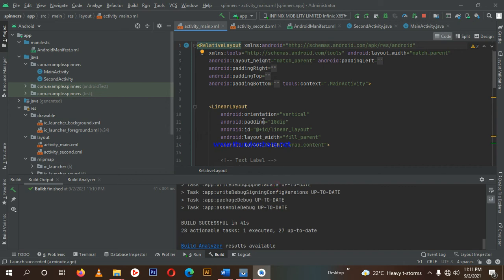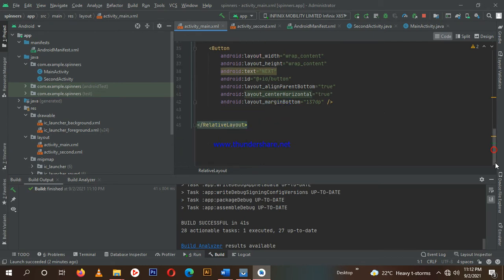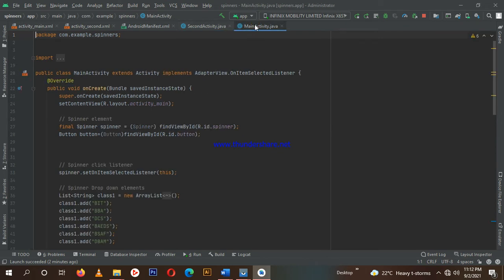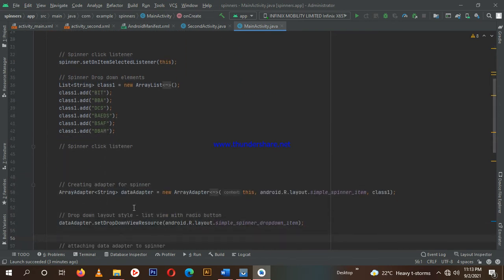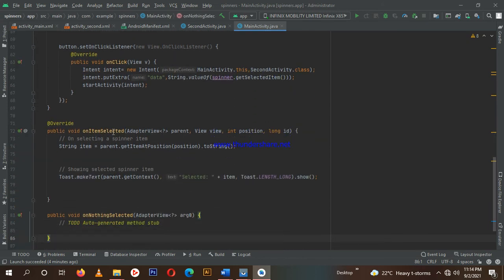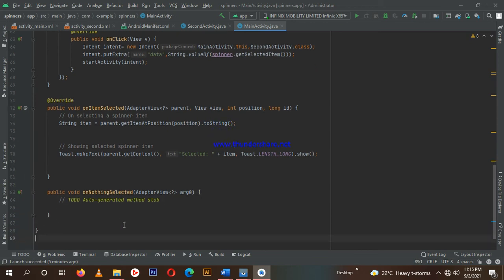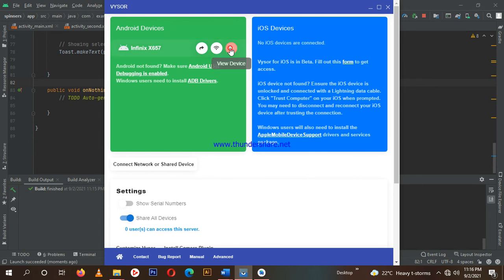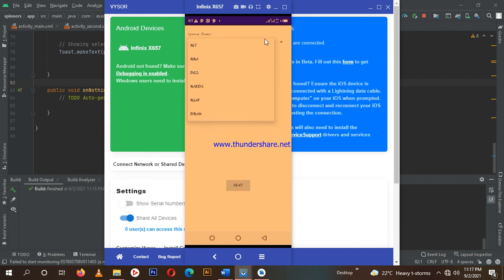Android Mobile Application using spinners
Assignment three (spinner demo)